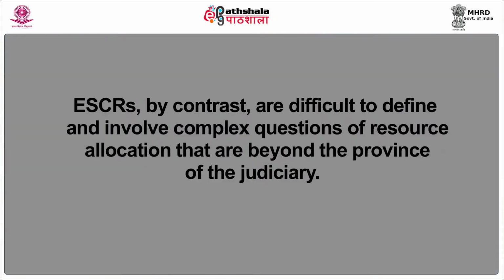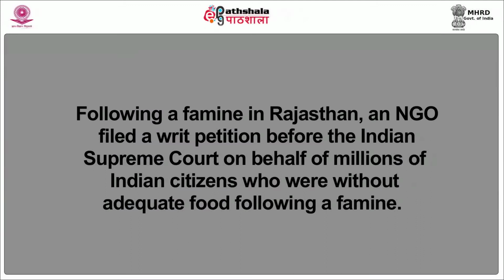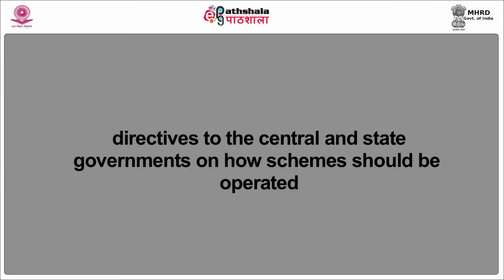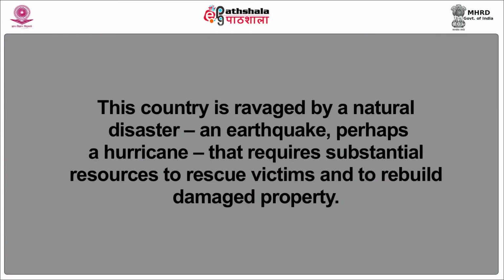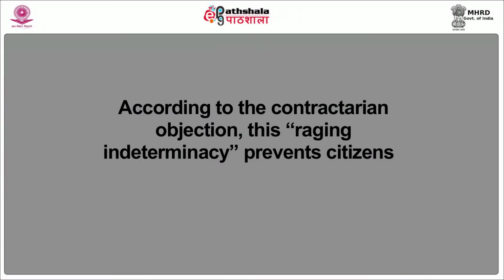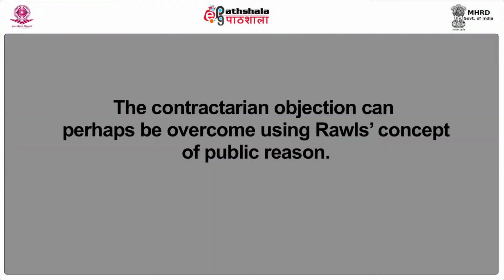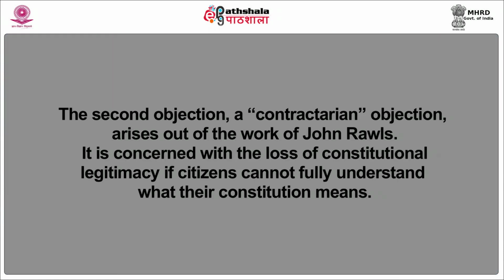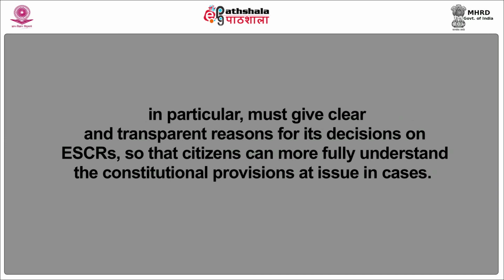M-06. Theories of Enforcement for Economic, Social and Cultural Rights